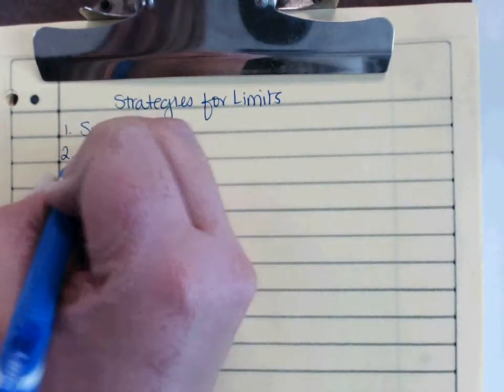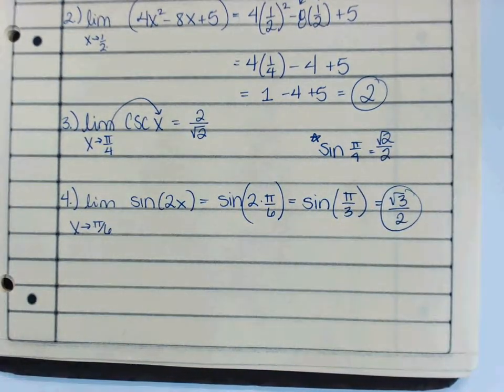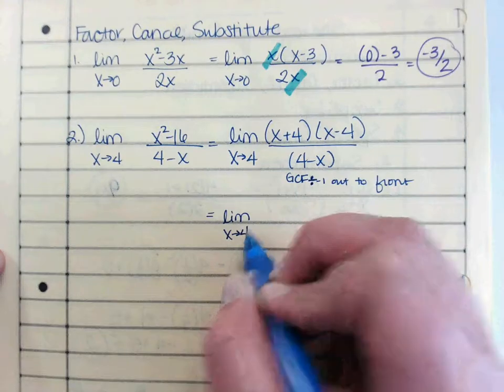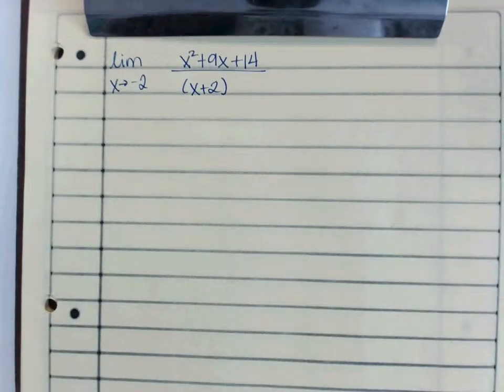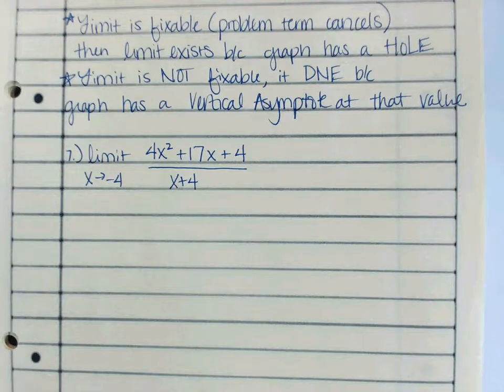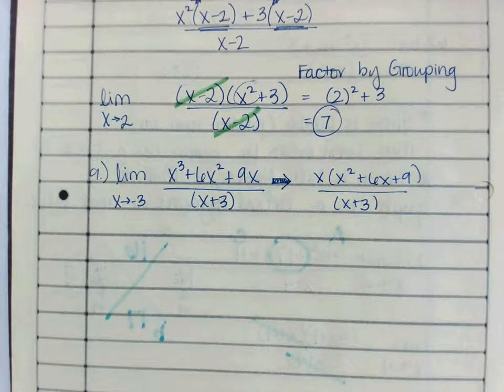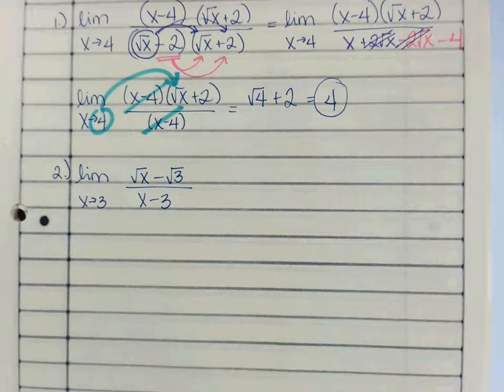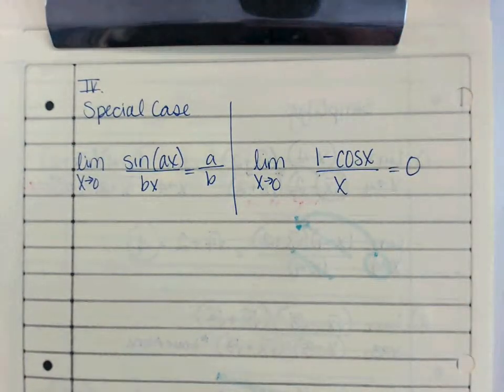Notes: Analytic Limit Strategies (8/23)